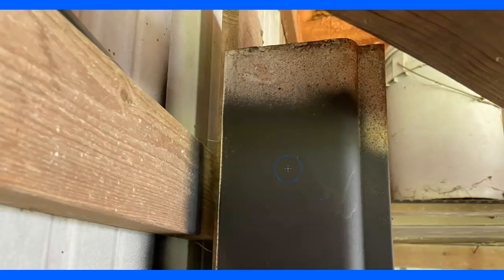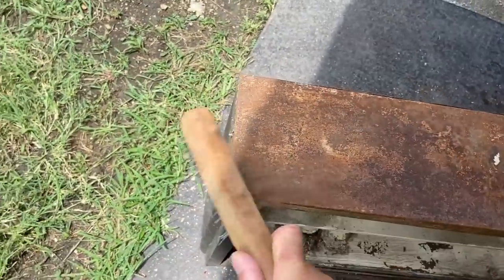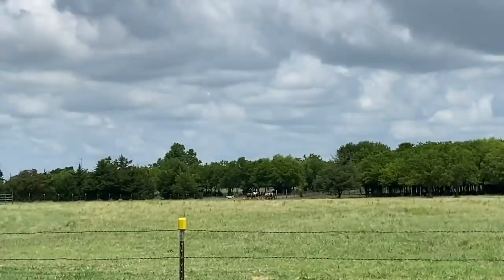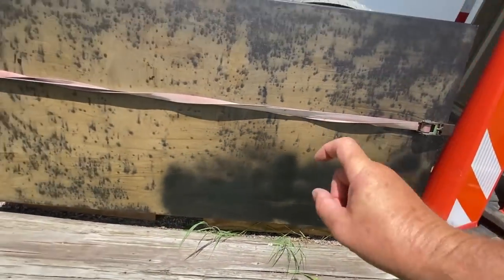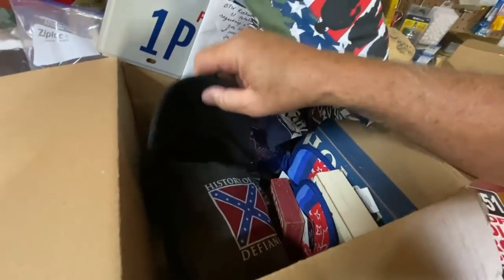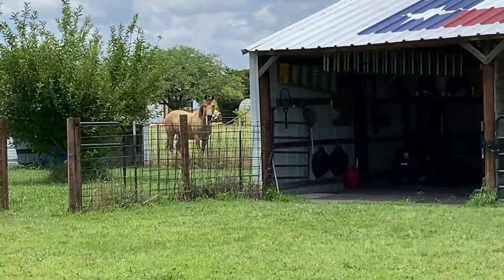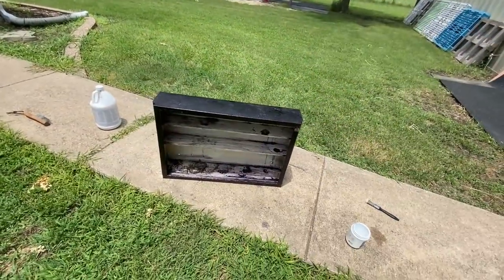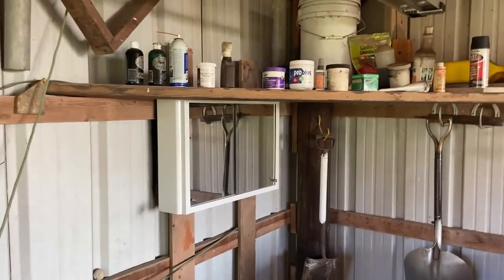Rust Converter Project - Treating Rust & Painting An Old Medicine Cabinet Project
thinklikeahorse ItIsNeverTheHorsesFault Using rust converter on an old rusty cabinet. Lets see over time if it holds up.